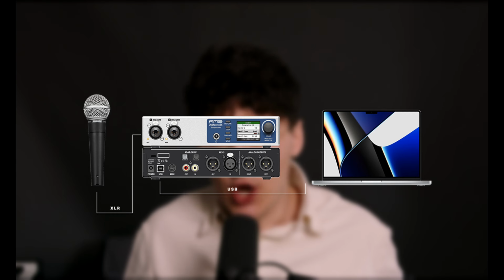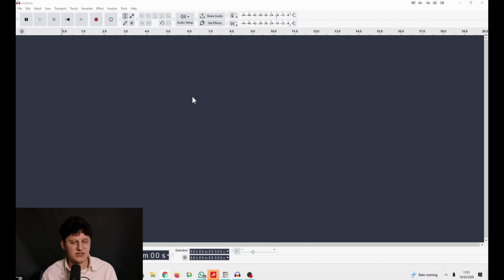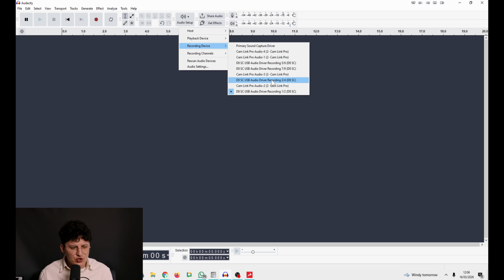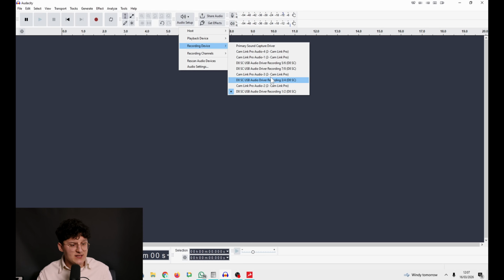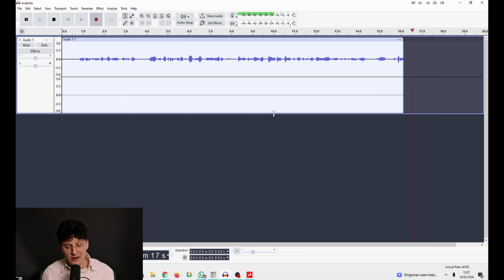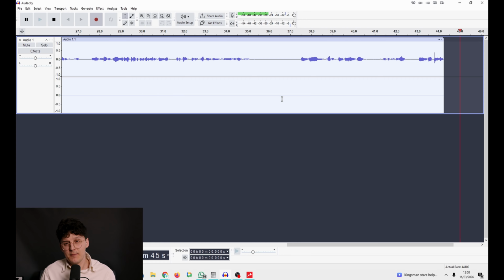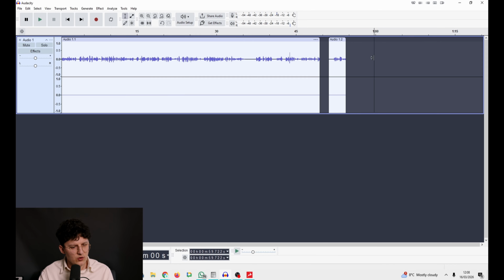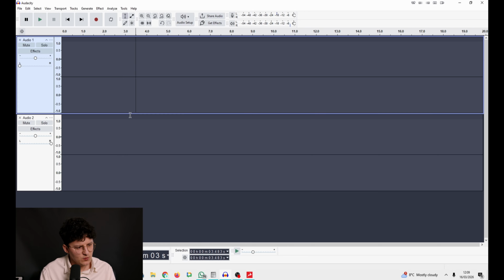How To Record A Podcast with Audacity - For Beginners - 2026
Unlock the secrets to professional-sounding podcasts with this practical Audacity tutorial! In this video, Bogdan Bratis from Saspod breaks down everything you need to know about recording a podcast using Audacity.

Get step-by-step advice on microphone placement, avoiding common rookie mistakes, using pop filters, and setting your audio gain correctly (no more accidentally distorted audio!).

Bogdan Bratis also walks you through the Audacity interface, showing how to select your recording device, record solo or multi-person podcasts, and properly save your project for editing or post-production.

Whether you’re launching your first podcast or want to level up your setup, this guide will help you sound your best and create a podcast that stands out.

00:00 – Introduction on how to record a podcast with Audacity
01:07 – Hardware choices: XLR vs. USB microphones
01:46 – How to record a podcast using an XLR microphone
02:19 – How to record a podcast using a USB microphone
02:55 – You can't record two USB microphones using one computer
03:26 – Dynamic vs. condenser microphones explained
05:29 – Multi-track recording setups and solo/remote podcasting options
05:58 – Podcast microphone techniques
08:44 – Pop filters: when and why to use them
09:21 – Gain staging basics: proper audio levels and clipping
11:03 – Should you wear headphones when recording?
11:41 – Headphone use in remote interviews & echo cancellation (Riverside, Zoom, etc.)
12:54 – Audacity software tutorial: getting started
14:03 – Selecting the correct recording device in Audacity
14:50 – Adjusting input levels within Audacity
15:11 – Basic Audacity recording, overdubbing, and track movement
15:37 – How to record multiple people in Audacity
16:53 – Saving your project and next steps